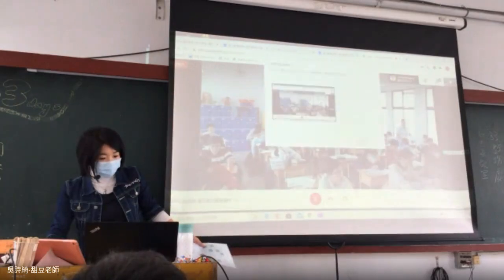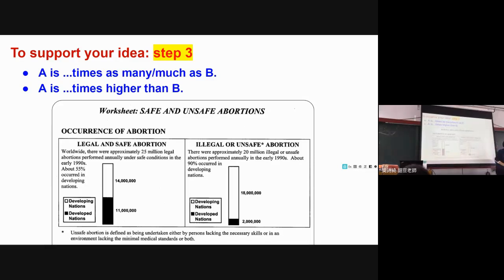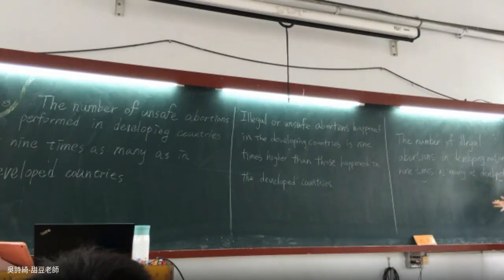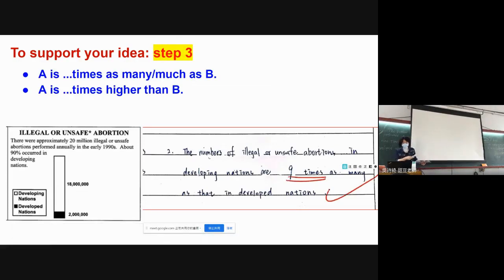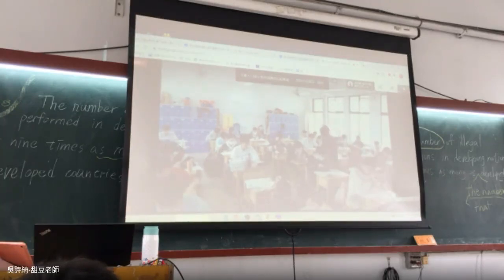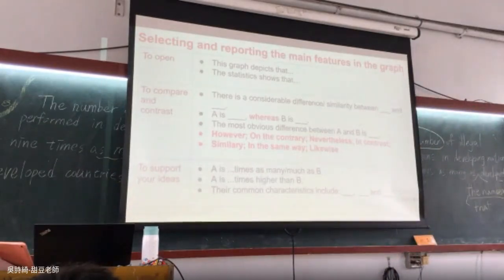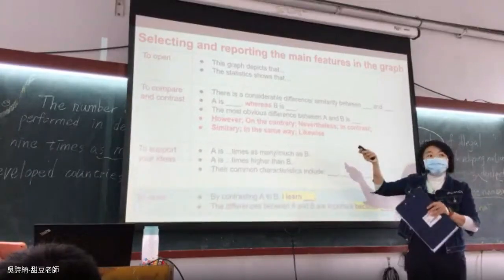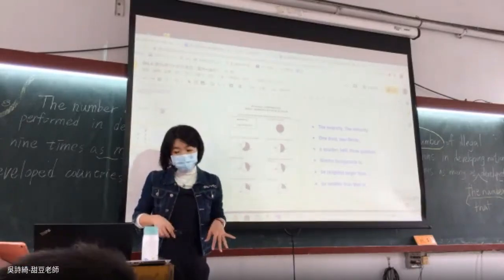【20200408 吳詩綺公開授課】高三英文圖表寫作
第一次嘗試用google meet 紀錄，大螢幕開啟請從 09:00  開始看，有PPT請從11:30 開始
此次因疫情關係，我嘗試用google meet 直播會議。

授課老師:吳詩綺
公開授課時間: 2020/04/09 第五節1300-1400
議課時間: 2020/04/09 第六節 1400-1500
授課內容:高三英文閱讀與寫作--圖表寫作

課程簡介：
本課程從三民(乙)B6L4 墮胎議題的課程活動延伸，加入相關資訊的圖表判讀以及擔任法官的角色扮演活動，訓練高三學生用英文闡述意見，表達立論。

觀課焦點:
本觀課活動希望能夠觀察學生如何在教師引導協助下，理解如何以英文描述圖表。並且利用不同的英文句型，詮釋所見圖表當中數據的差異或者圖表間的關係。